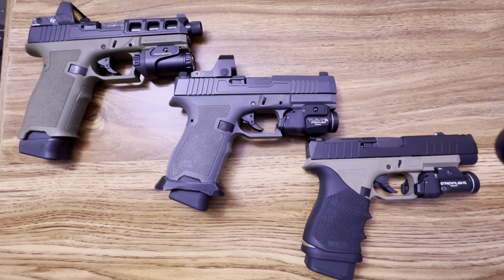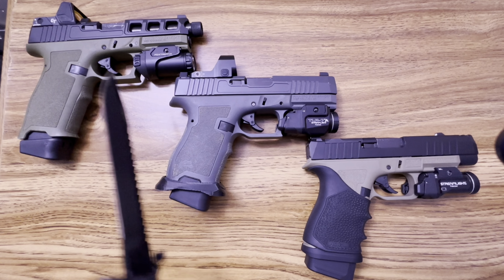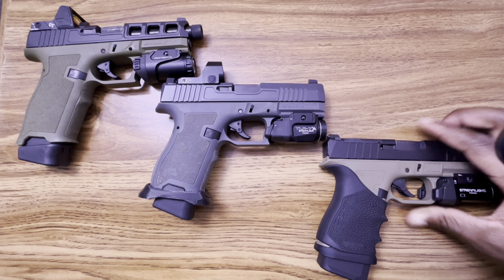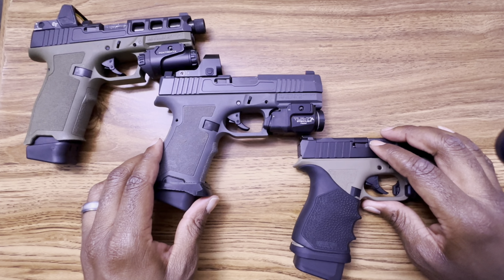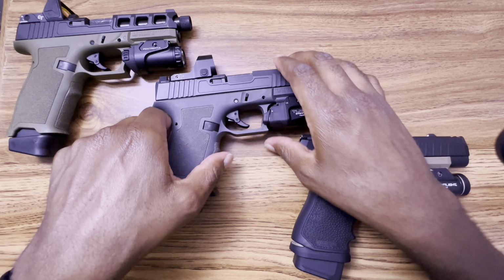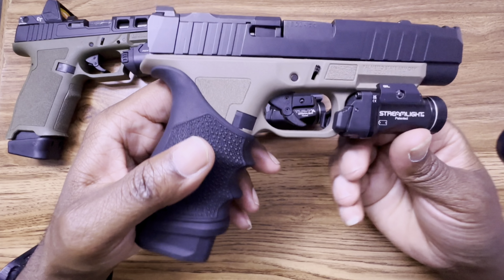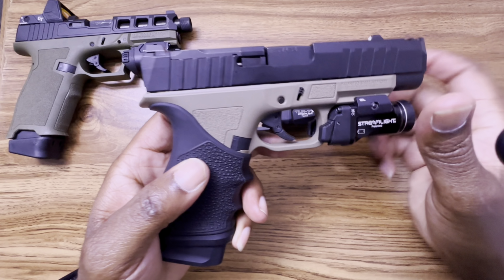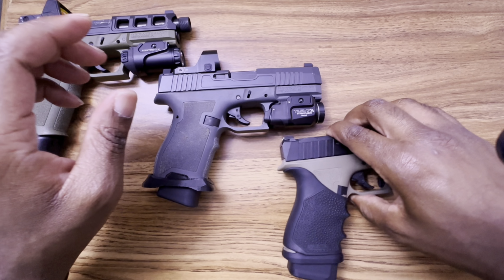Palmetto State Armory DAGGER 🗡️ LINE UP full size ‘compact and micro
PSA DAGGER COLLECTION AND REVIEW